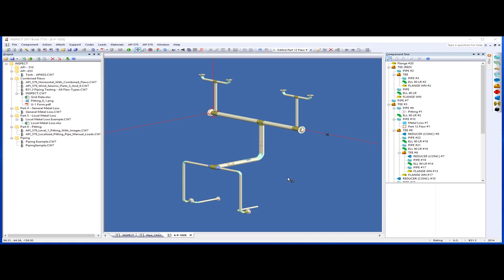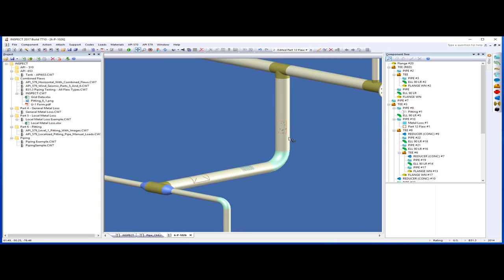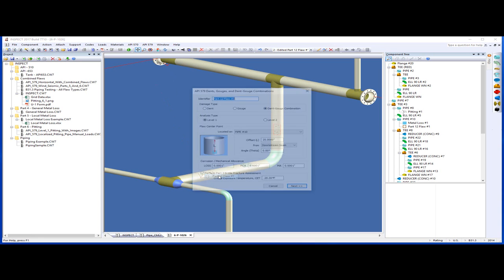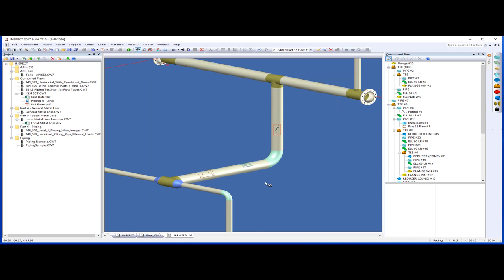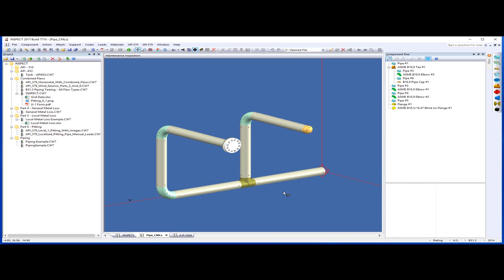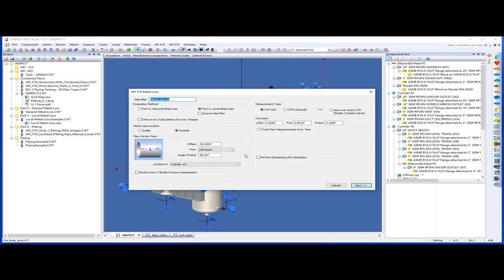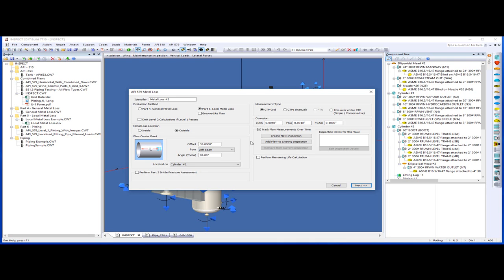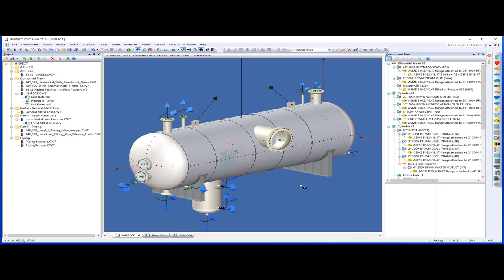What's New in INSPECT 7710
INSPECT 2017 Build 7710 New Features Include:

Part 12 Dents & Gouges Analysis
API 579-1 Part 12 calculations for dents, gouges and dent-gouge combinations are now available in INSPECT 7710.

API 579-1/ASME FFS-1 2016 & FFS Remaining Life
INSPECT now includes the 2016 revisions and updates to API 579-1. Fitness-for-service (FFS) remaining life calculations have also been added.

Flaws on ASME B16.9 Elbows
API 579-1 Part 3, 4, 5, and 6 flaws may now be placed on ASME B16.9 elbows in B31.3 and B31.4 piping files.

ASME B16.9 Pipe Caps Now Available in ASME B31.3 and B31.4 Piping Files
ASME B16.9 pipe caps may now be added to ASME B31.3 and B31.4 piping files. Additionally, CMLs may be assigned to B16.9 pipe caps for inclusion in API 570 inspection calculations.